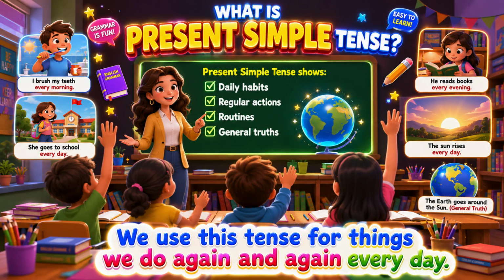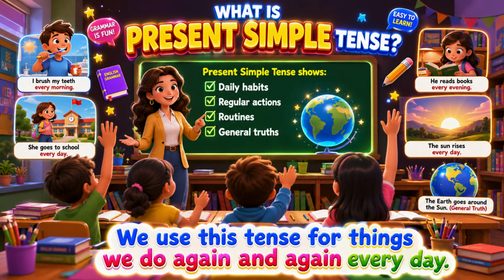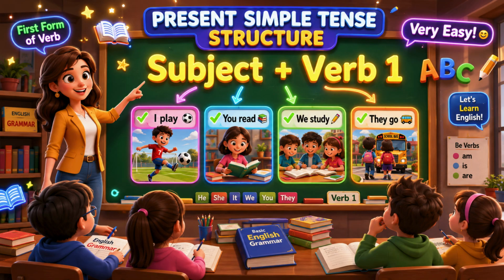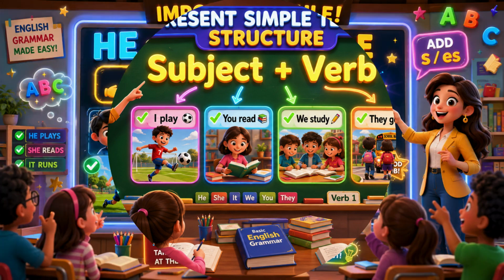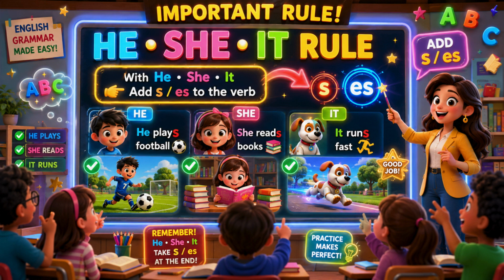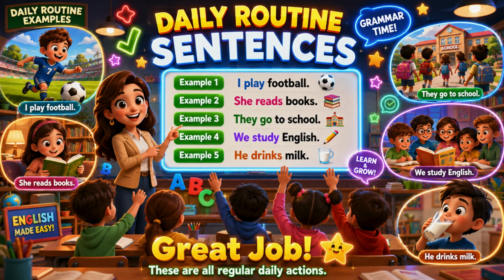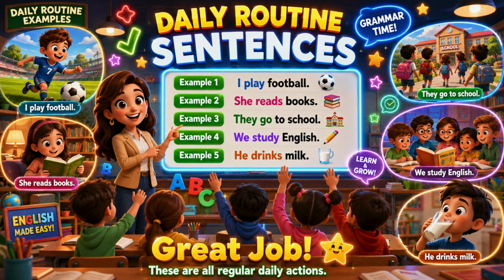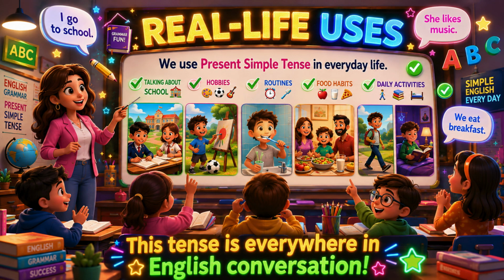🟢 PART 2 — PRESENT SIMPLE TENSE